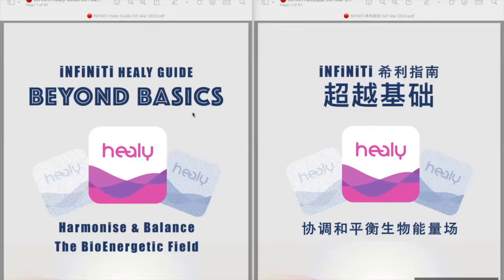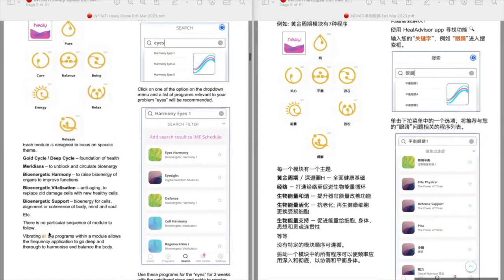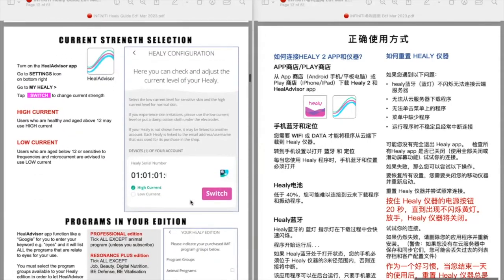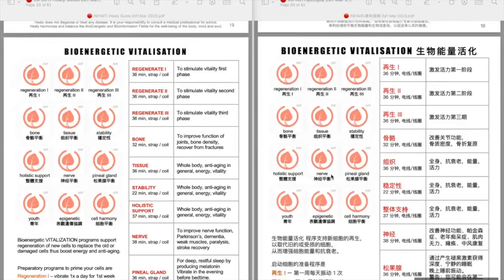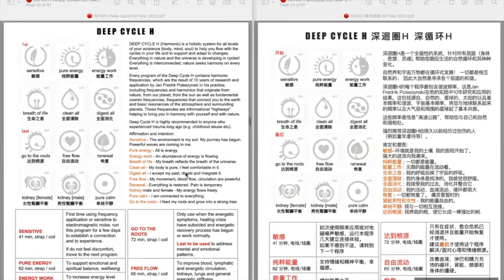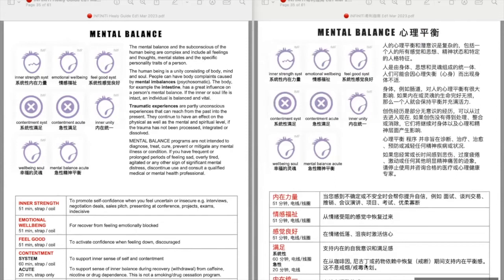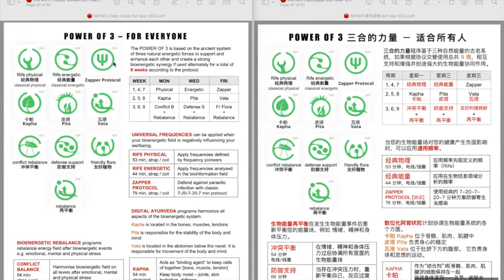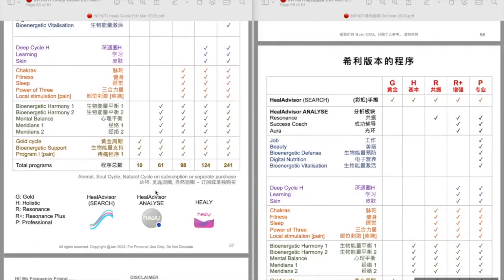BEYOND BASICS - Detailed Guide on Healy Usage and Overview of Healy Programs by christi 22.04.2023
This video serves as educational material to give healy users a better understanding of how to use them under different circumstances.

This video is a sharing from personal experience to enrich the lives of others and NOT to be misconstrued as offering an medical advice.

The guide comes in English or Chinese [simplified/traditional], 60 pages in total. Softcopy is not available.